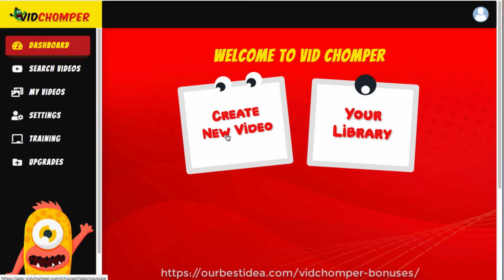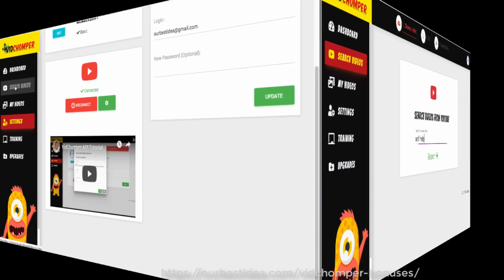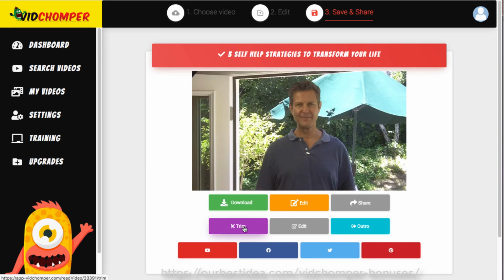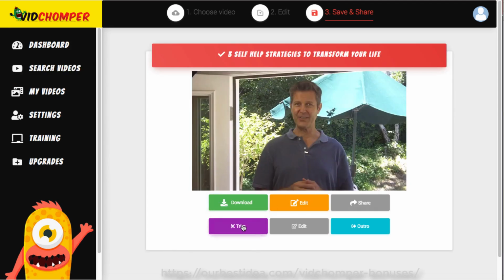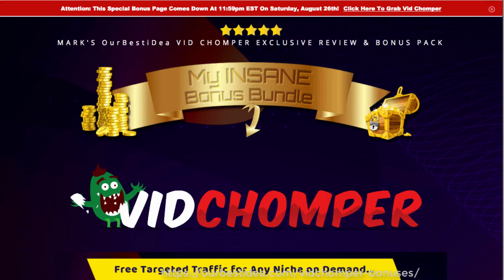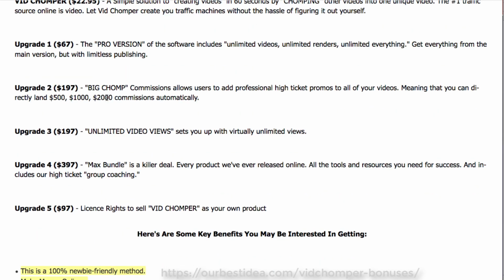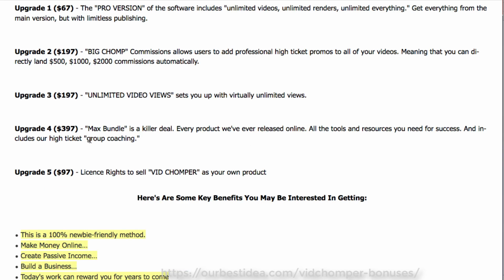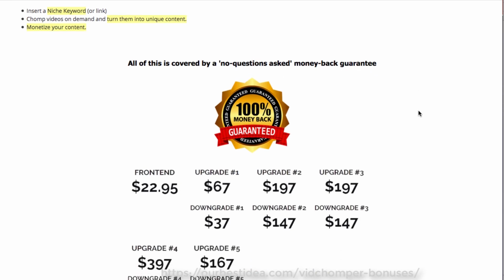Vid Chomper Review Bonus 😡 WARNING YT Will Ban Your Channel 👹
Do you want Unique 'Traffic' Videos in 60 Seconds?

Imagine getting free targeted traffic for ANY niche ON DEMAND...
and doing it in just 3 clicks?

Brendan's come up with a super beginner-friendly system called vidchomper , that works (like gangbusters) a clever, clever software which creates powerful unique targeted videos in just 3 clicks.

Get this 99% "done for you " business right now for the best deal...
Fast free traffic in any niche?
Proven video creator creates traffic sucking videos in 60 seconds

Here's all you need to do

    choose your keyword
    create your unique videos made in seconds
    monetize

Pick it up today and you'll have automated passive traffic within 30 minutes of getting inside the member's area

along with the BEST price... and the powerful free "early adopter only" bonuses

This is the easiest, fastest and most affordable way to create a "done for you" business within minutes

One you won't want to miss...

How To Use Creative Commons Videos on Youtube Without Getting Banned
I will show you in a custom made video(s) what you need to do to be able to use CC Videos with Vid Chomper.